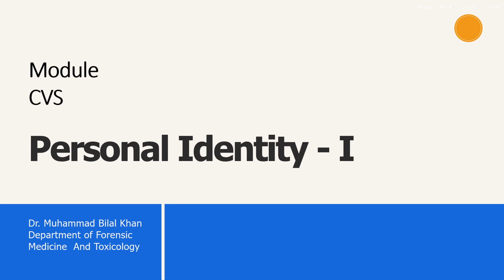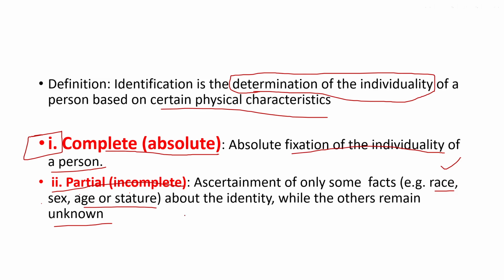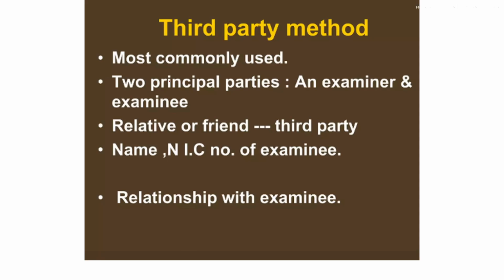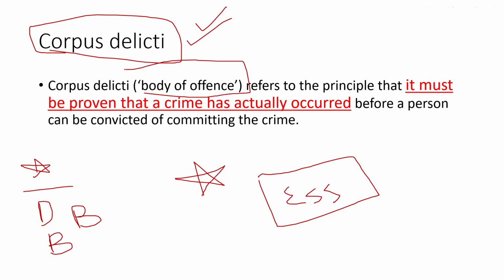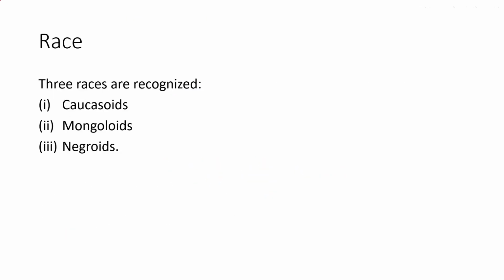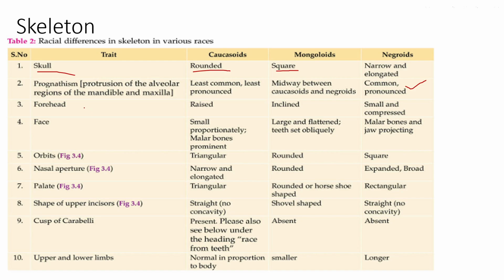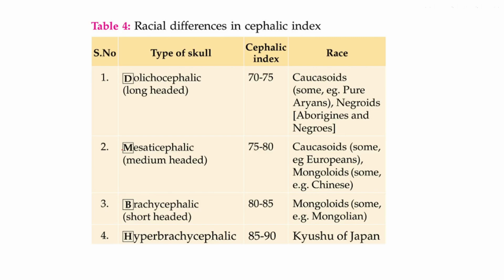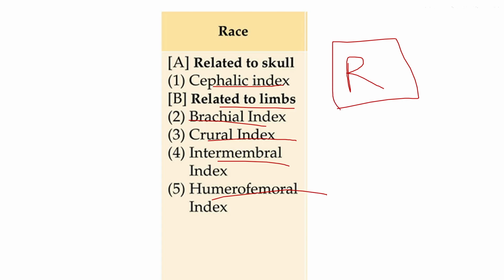Personal Identity I Forensic Medicine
**Title:** Personal Identity | Definition, Types, Methods & Race Identification Index

**Description:**

In this lecture, we explore the concept of **Personal Identity**, an essential topic in forensic science and human identification. This presentation provides a clear and structured understanding of how individuals are identified using various scientific and physical parameters.

📌 **Topics Covered:**

* Definition of Personal Identity
* Types of Identity (Individual vs. Collective Identity)
* Methods of Identification (Visual, Biological, Forensic Techniques)
* Different Parameters of Identification (Age, Sex, Stature, Fingerprints, DNA, etc.)
* Race Identification and Indexes used in Anthropology

🎓 This lecture is ideal for students of forensic science, medical studies, criminology, and anyone interested in human identification techniques.

📚 **Learning Outcomes:**
By the end of this video, you will be able to:
✔ Understand the concept of personal identity
✔ Differentiate between types of identity
✔ Identify key methods used in forensic identification
✔ Explain the importance of biological and physical parameters
✔ Understand the basics of race identification indexes